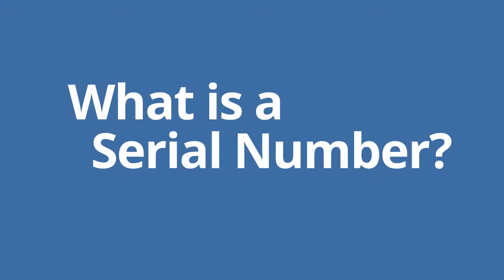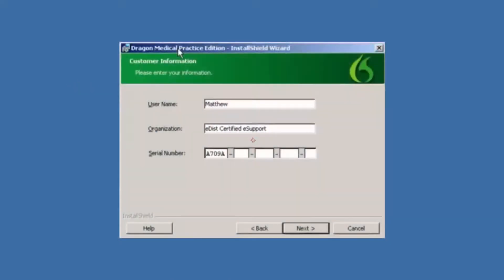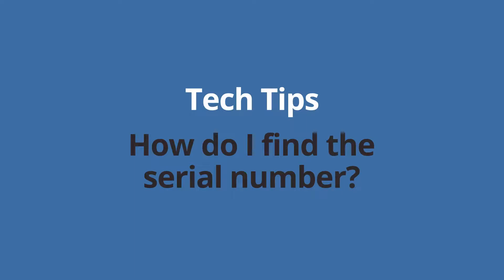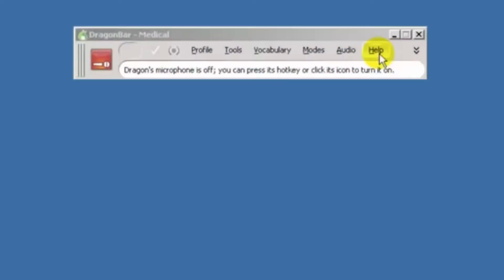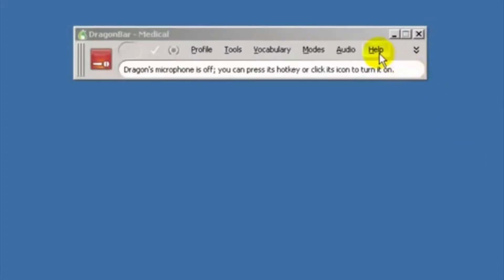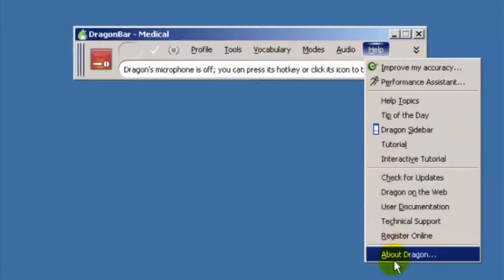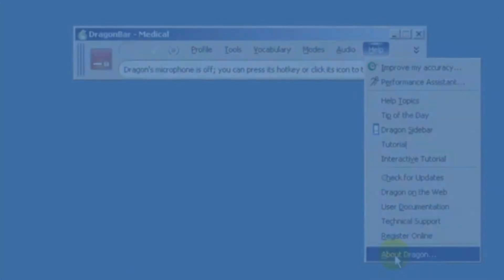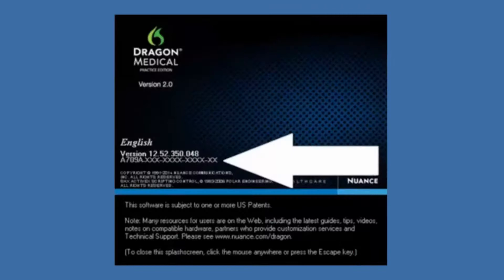How to Find Your Dragon Software License Number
In this brief video tutorial, we'll show you how to find your Dragon serial (license) number in the Dragon Medical software. Please note that this only works if you have Dragon installed on one of your computers.